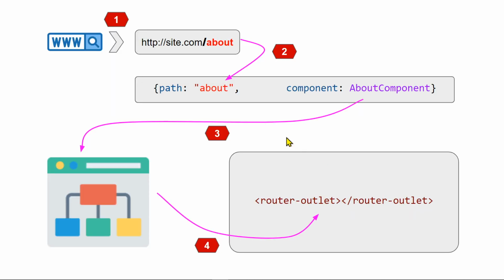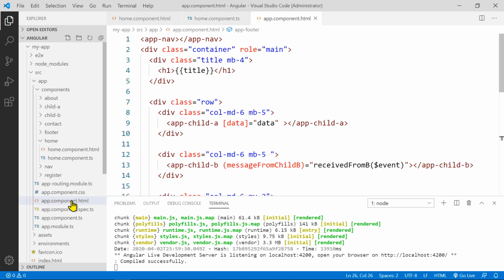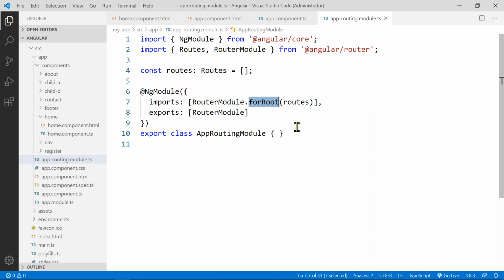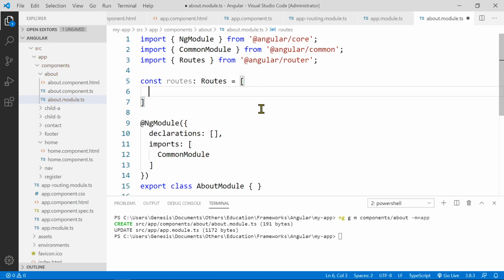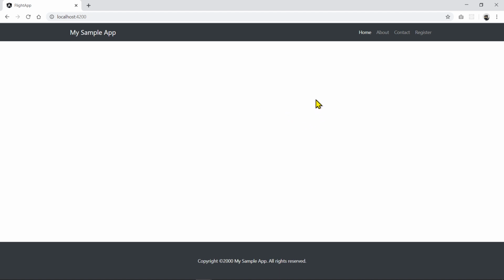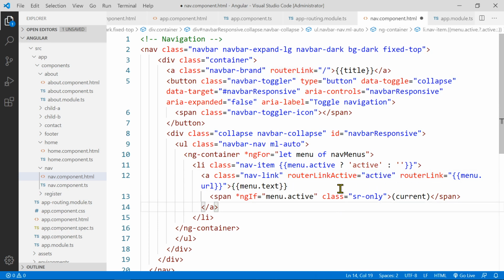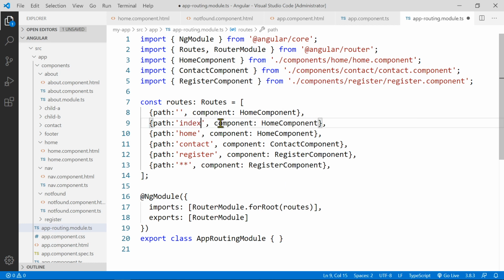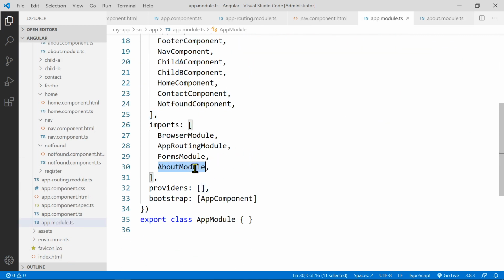Angular: Routing and Navigation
The Angular Router interprets a browser URL pattern (route) as an instruction to navigate to a view (component) when the route matches a path you create.  Anywhere on your site where a link can be clicked to change the URL in the address bar will be caught by the Angular Router.

Routes must be set (register) in an Angular module in order for the Router service provider to detect.  It's typical to place all your routes in a single module, but you can also place routes in any local module if you desire.  Unless you really have to, it's recommended to place all routes in a single module to avoid any unforeseen issues (e.g. when using a wild card, or duplicating routes).